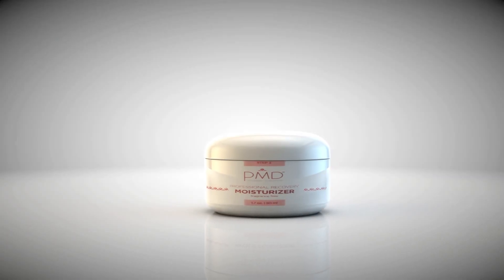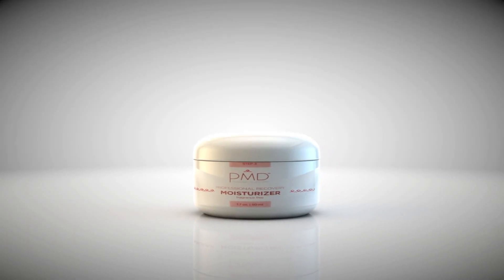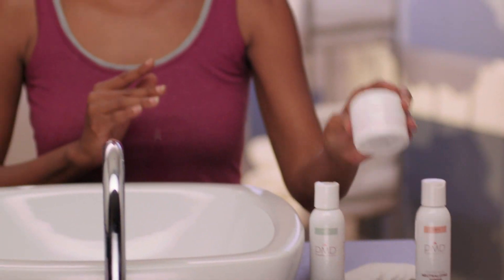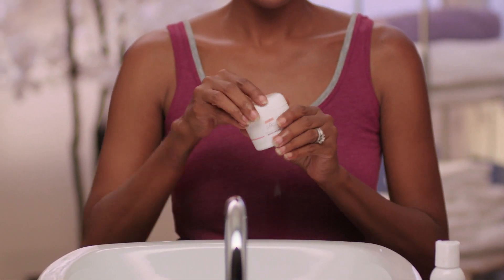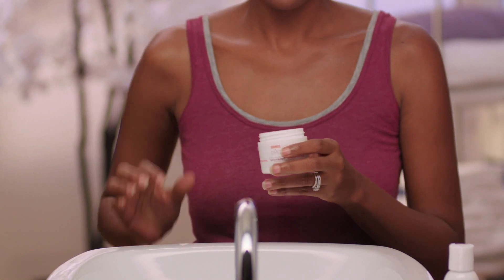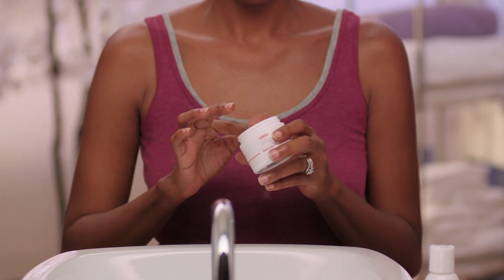Step three of PMD's System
The PMD Professional Recovery Moisturizer continually hydrates skin by locking in moisture, while improving its elasticity and firmness. Our innovative formula also increases cell renewal and improves skins overall healing and recovery process.
Fragrance Free. 1.7 oz./ 50 ml.

The Science Behind the Product:
The PMD Professional Recovery Moisturizer promotes continual hydration by replenishing skin's essential moisture reserves and extending its natural ability to hold onto moisture. Our advanced formula also stimulates collagen and elastin production and increases vitamin C penetration. This maintains skin's firmness and elasticity and slows the rate of free radical damage that can lead to fine lines, wrinkles, and excessive dryness. The Gene-therapy ingredients allow the skin to generate new cell growth, which promotes the essential healing process and allows skin to recover from any irritation caused by the PMD device. Repaired skin will stay soft, smooth, and well nourished, giving you back the healthy, glowing complexion of your youth.

active ingredients:
* Palmitoyl Tetapeptide (Synthe 6 Matrixyl): Gene-Therapy ingredient increases cell turnover and repairs wrinkles by stimulating the skin's collagen and elastin production. * Anogeissus Leicarpus (Ellagi-C): Repairs wrinkles and enhances damaged skin's ability to quickly heal and recover. It also increases vitamin C absorption, which helps prevent premature aging and visibly decrease wrinkle size and depth. * Coralline Officinalis Extract: Inflammatory mediator designed to soothe the skin, reduce redness and increase cellular cohesion.

who it's for:
For normal, dry, and combination skin types. Use in conjunction with the PMD or Personal Microderm Tool for best results.

how to use it:
Apply a thin layer to cleansed face twice daily, morning and evening. Massage evenly into skin.

PMD Instagram: @pmdpersonalmicroderm